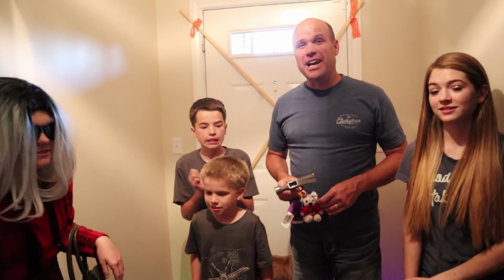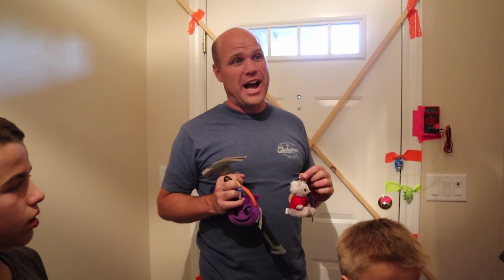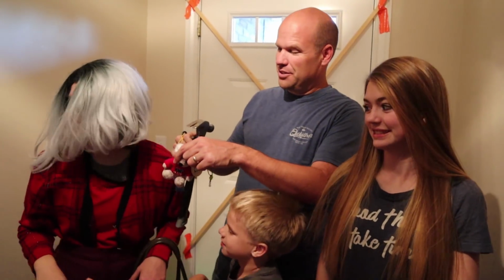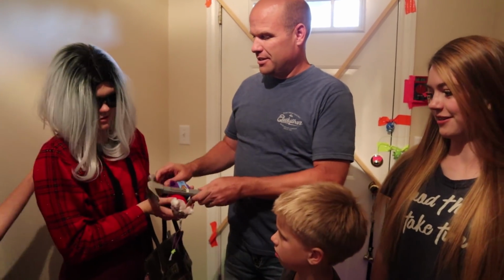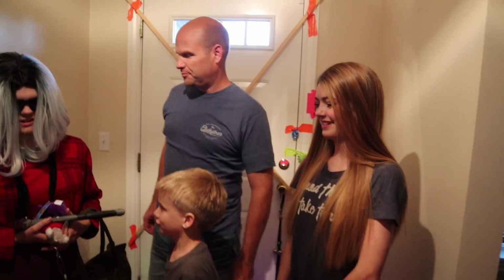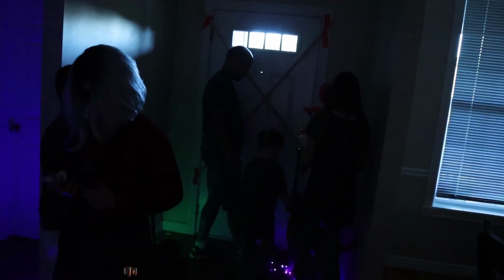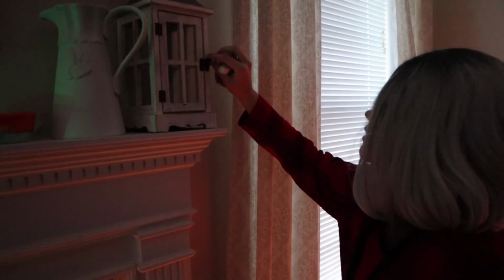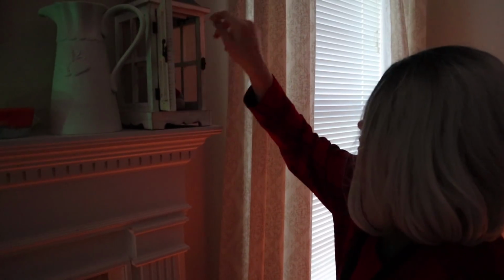Granny Game In Real Life With Traps / That YouTub3 Family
Granny wants to kiss the children but the children must find the keys and escape grannies house while watching out for traps!